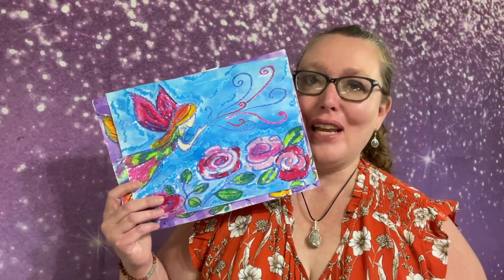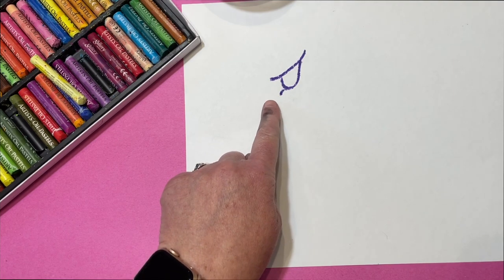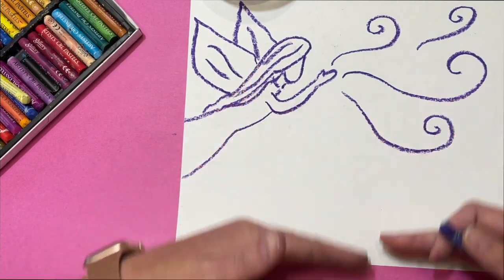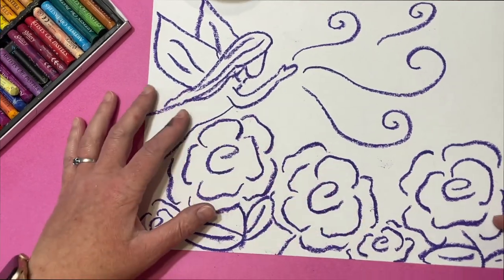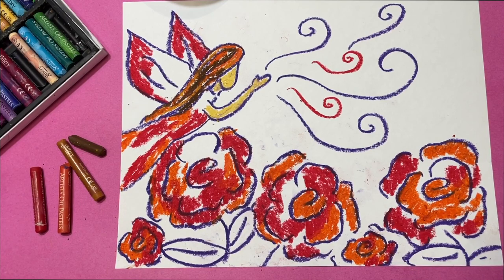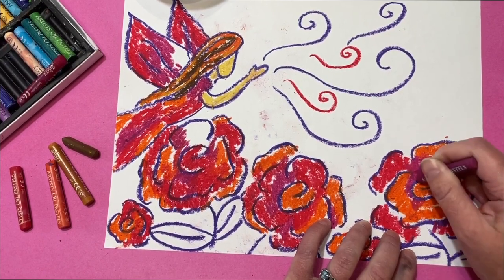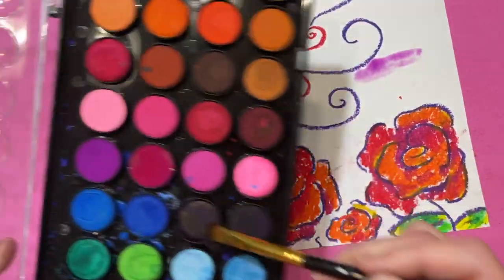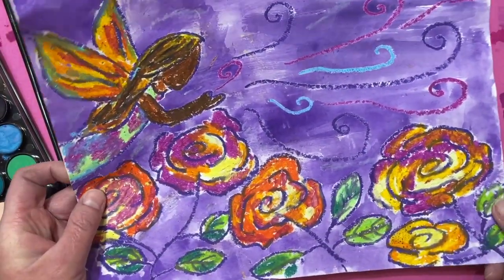Midsummer Fairy | Watercolor Resist Art Project for Kids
Here's how to create a beautiful Midsummer Fairy, sprinkling fairy dust all over your garden using a simple watercolor resist.

Supplies:
* 9x12 white sulphite or watercolor paper
* Oil pastels
* Watercolors
* Paintbrush & Cup of water

SOUL SPARKLETTES ART specializes in cross-curricular art projects and resources that are kid-tested, kid-approved, and developed with kid-input.

JOIN THE GLITTERBOMBERS WAITLIST for Glitterbombers or Glitterbombers High!
Glitterbombers - Members have access to hundreds of art projects, videos,  cross-curricular activities and resources--designed for K-7th homeschoolers and art teachers.

Glitterbombers HIGH is where teens and tweens can have fun and challenge themselves as they refine their own unique style with paint, pastels, sculpture, Procreate, and more!

Add your name to our wait list and we'll tell you as soon as the doors are open!